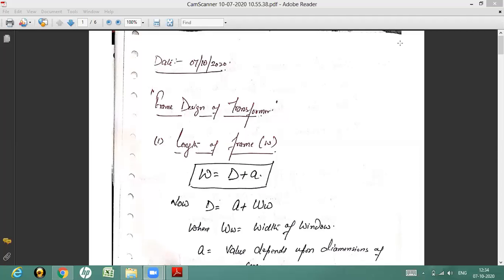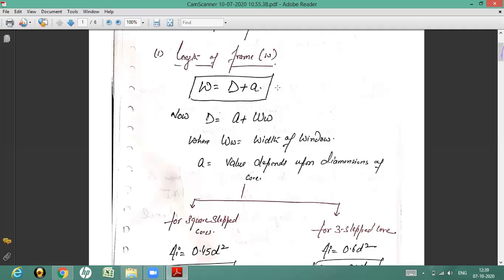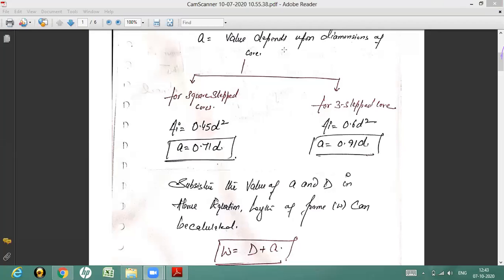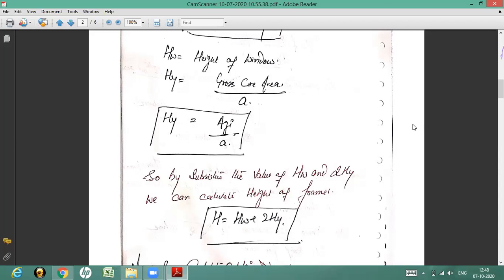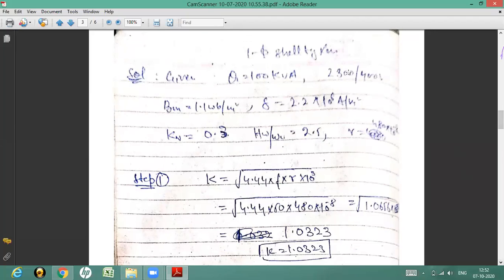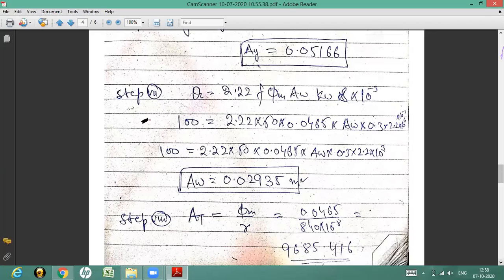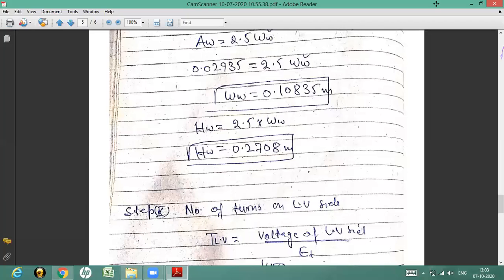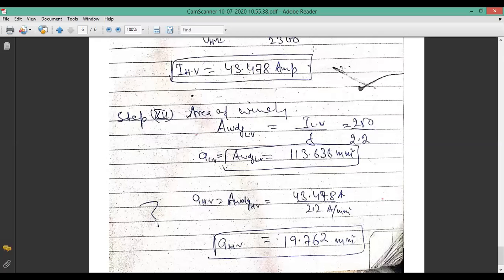Frame Design of Transformer